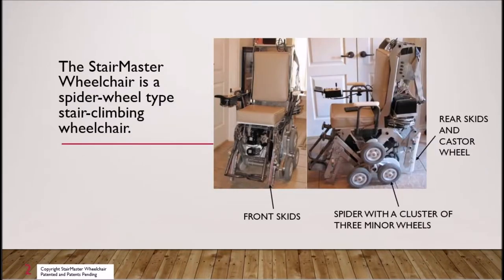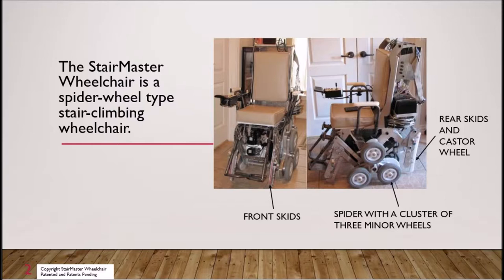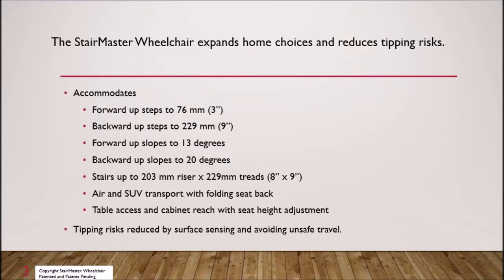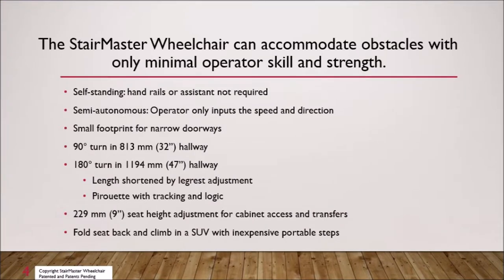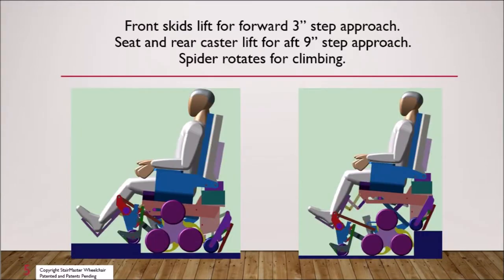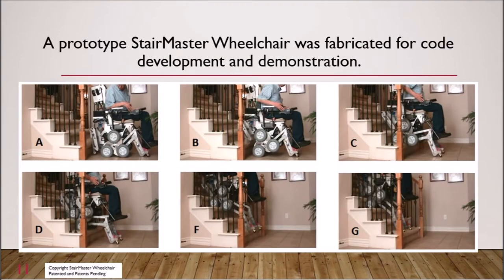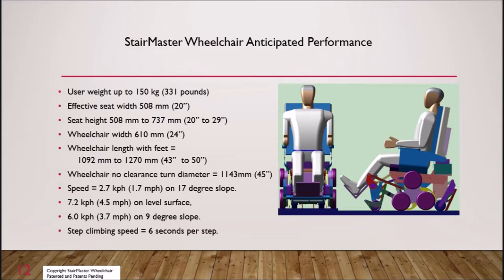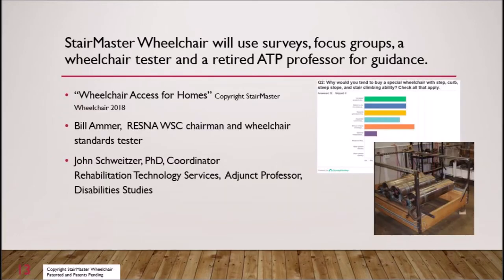2f movie 20180810a